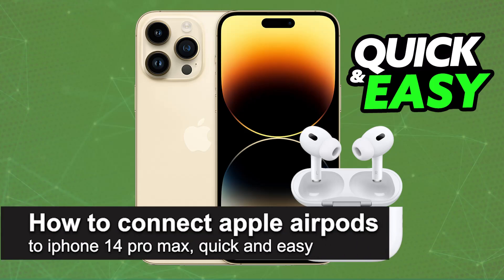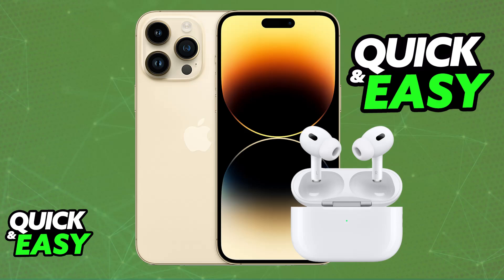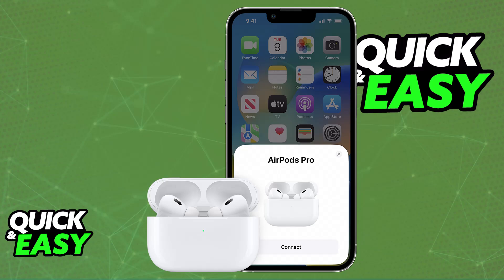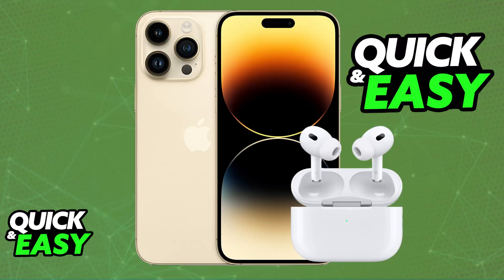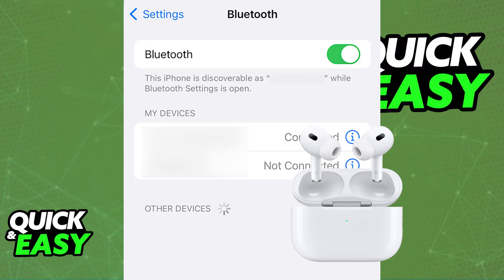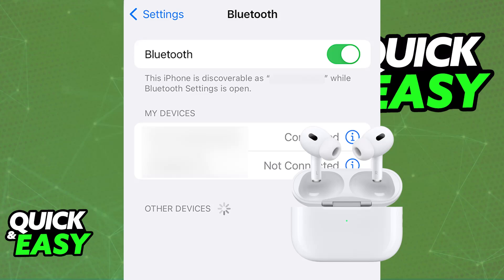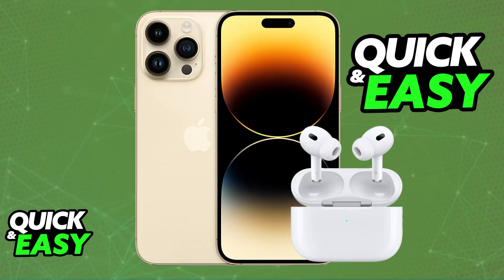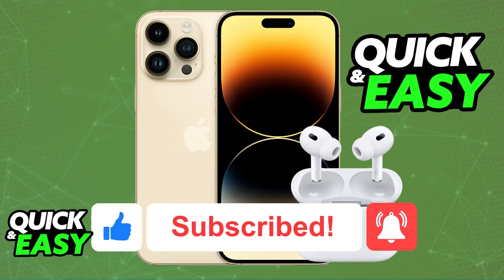How To Connect Apple Airpods to IPhone 14 Pro Max (2025) - Step by Step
I will solve your doubts about how to connect apple airpods to iphone 14 pro max, and whether or not it is possible to do this.

I hope I have helped you with the video!